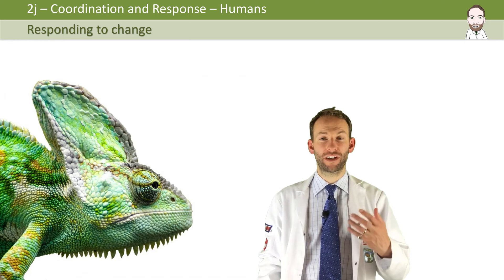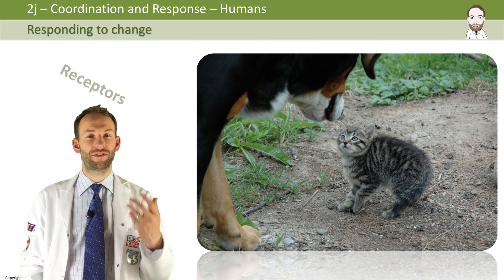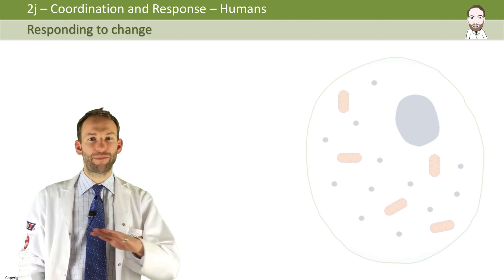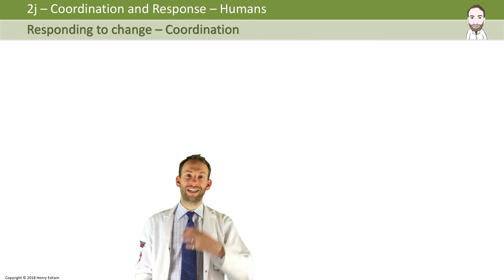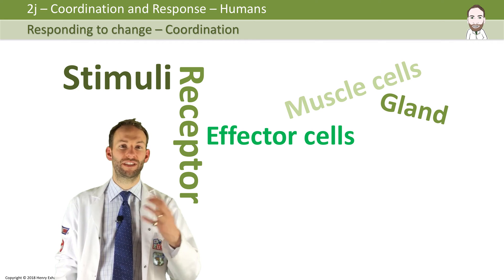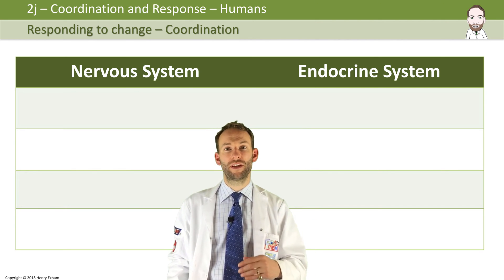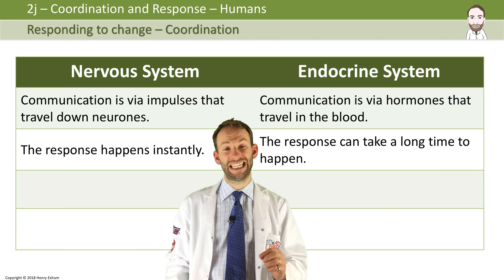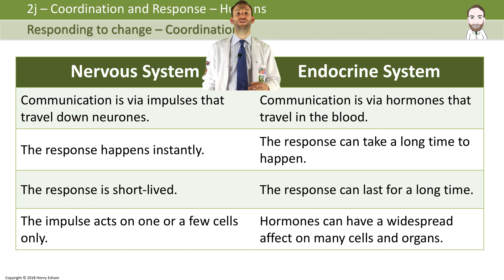Coordination and Response - GCSE Biology (9-1)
This video covers the following syllabus objectives from Edexcel IGCSE Biology 9-1

2.80 Understand how organisms are able to respond to changes in their environment.

2.82 Understand that a co-ordinated response requires a stimulus, a receptor and an effector.

2.86 Describe how nervous and hormonal communication control responses and understand the differences between the two systems.